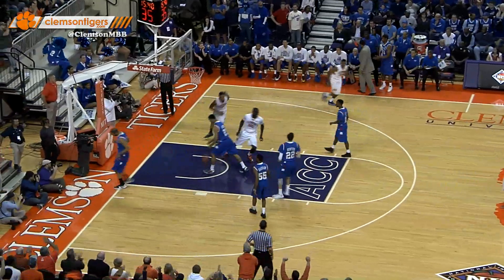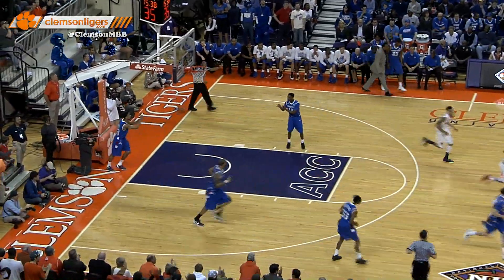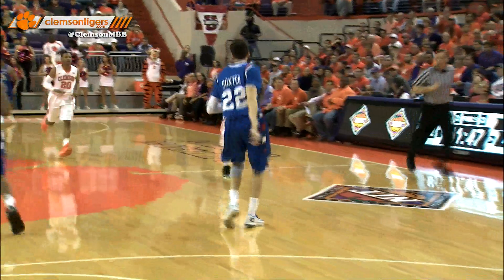Clemson Basketball vs. Georgia State Game Highlights 3-18-14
Clemson tops Georgia State, 78-66, in the first round of the 2014 NIT.